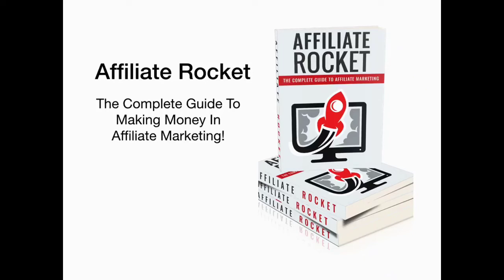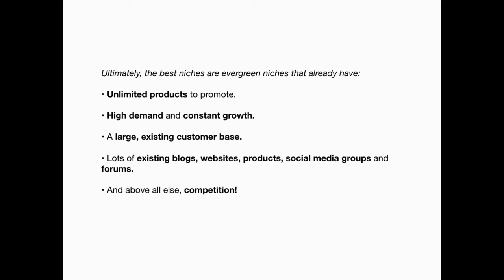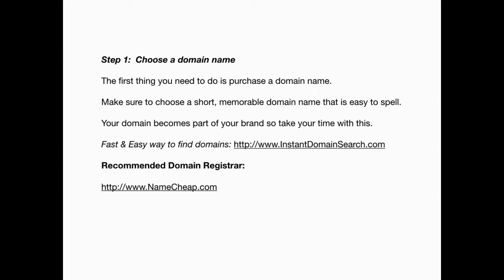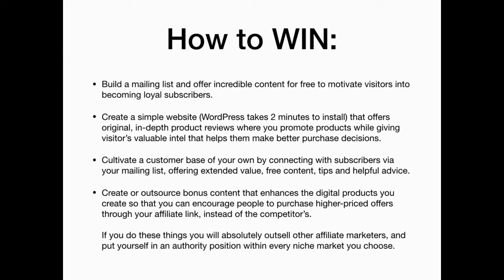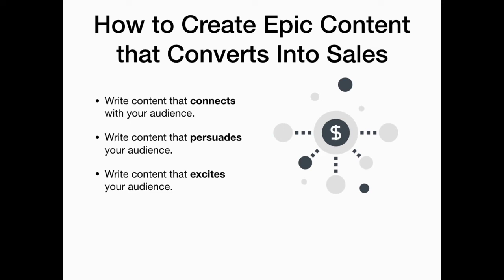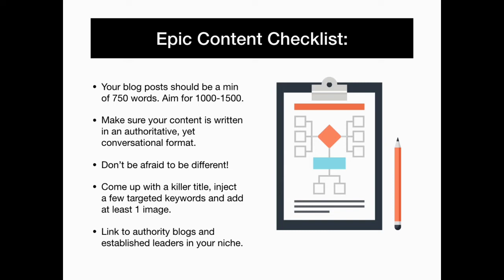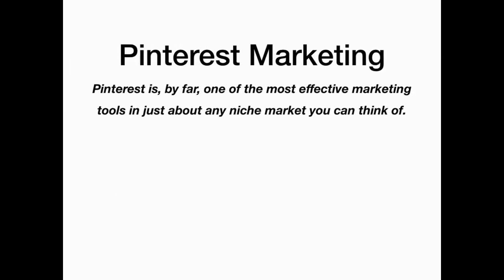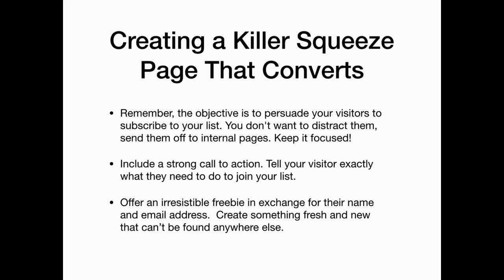Earn 25K USD From Affiliate Rocket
Earn 25 K USD From Affiliate Rocket

Affiliate marketing is a type of performance-based marketing in which a business rewards one or more affiliates for each visitor or customer brought by the affiliate's own marketing efforts